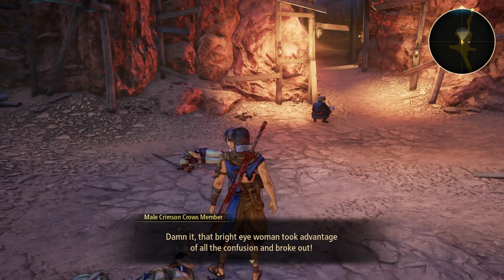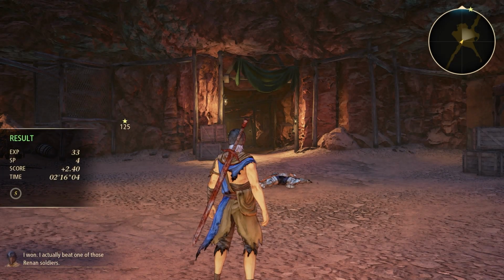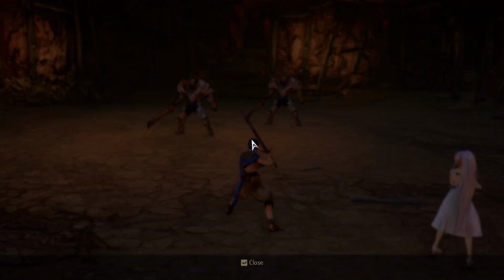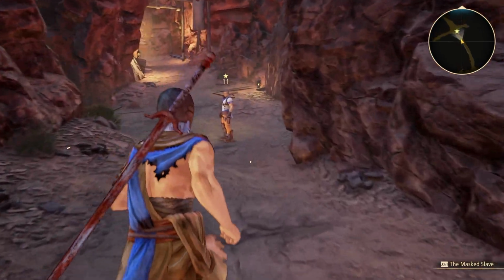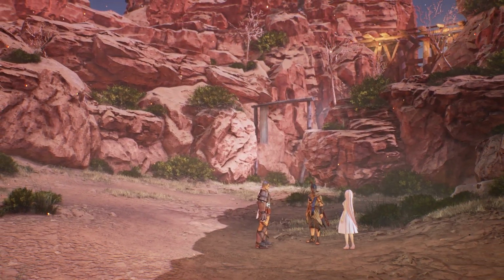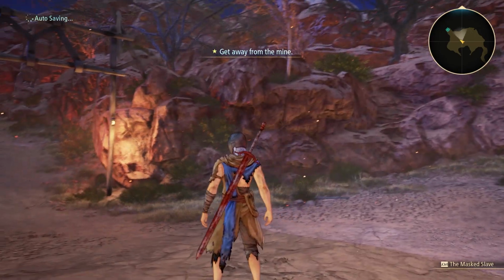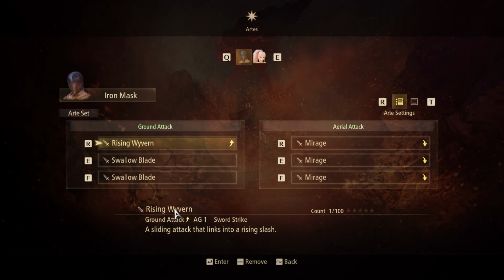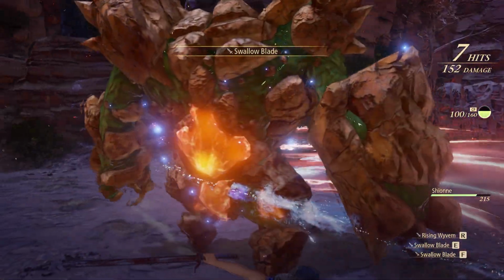Playing Tales Of Arise Part 2 [PC]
Hope you all have a wonderful day, and take care!